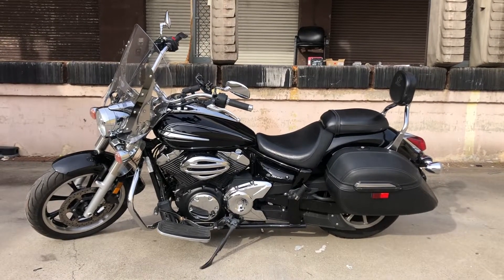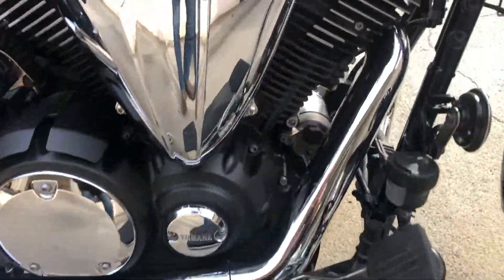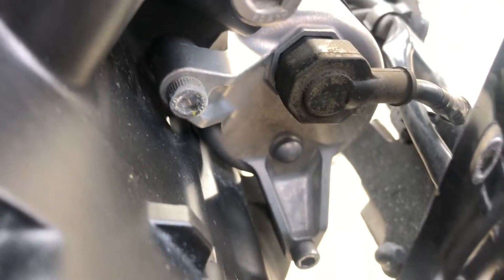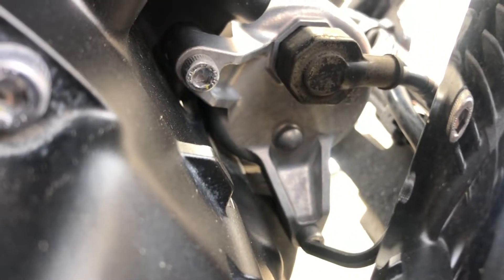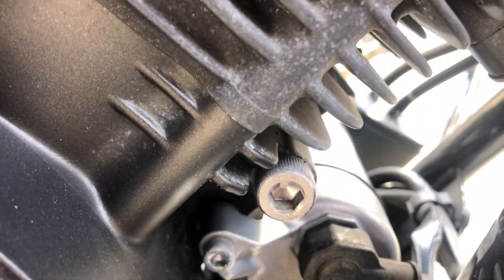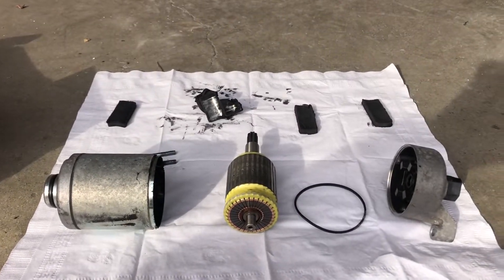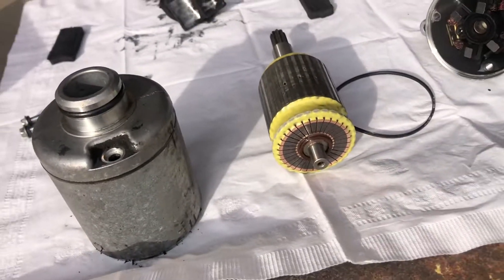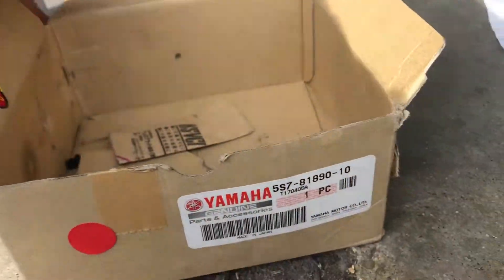Yamaha V-star 950 starting issue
Thought one year old Yuasa battery was bad (daily driven) turned out to be the starter. Tools needed and how to replace starter, view of disassembled old starter with broken 'armature rubbed' magnets.